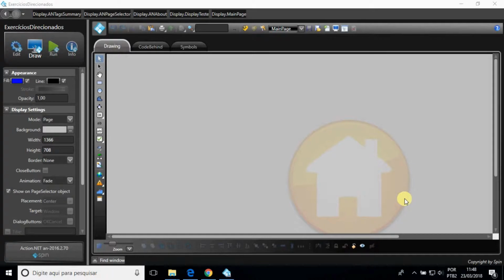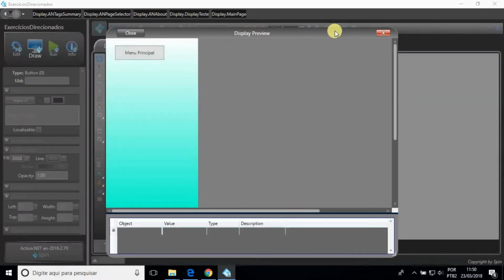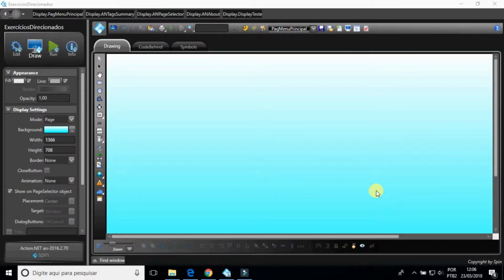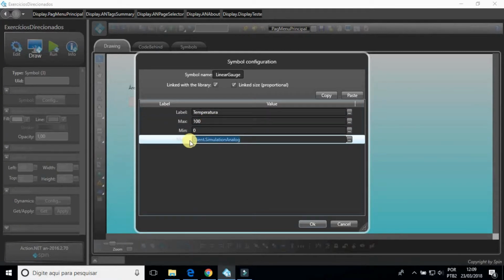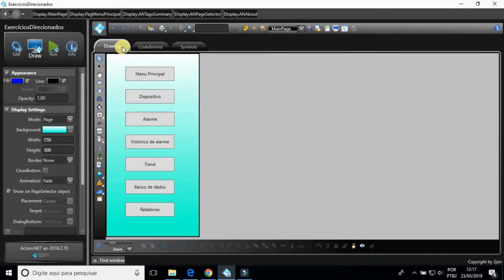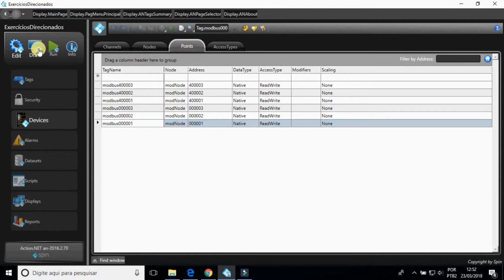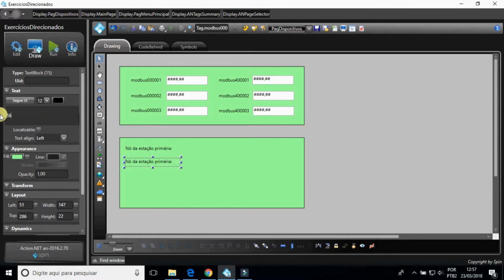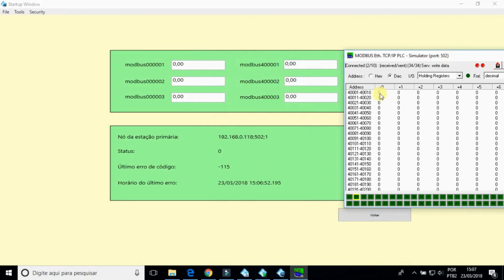ActionNET Tutorial (BAS) | EN - (06) Pratical Exercice - Part 1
This video integrates the basic course of ActionNET SCADA software, from Spin Engineering. The main topic covered is the first part of the practical exercise involving the themes studied in previous videos. Check out the following video steps:
- Creating a menu: 1:18
- Creating the main display: 4:17
- Creating a new channel: 8:58
- Running the project: 13:57